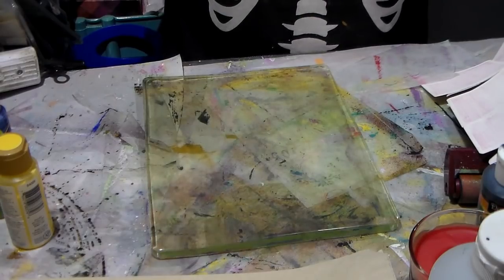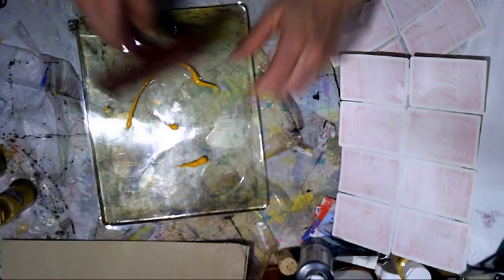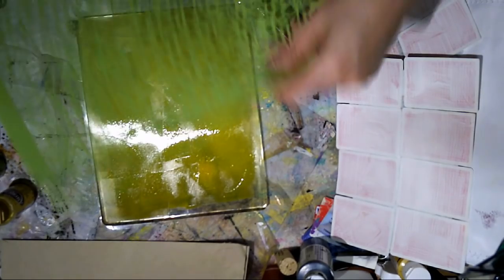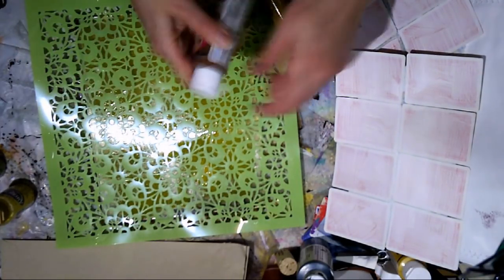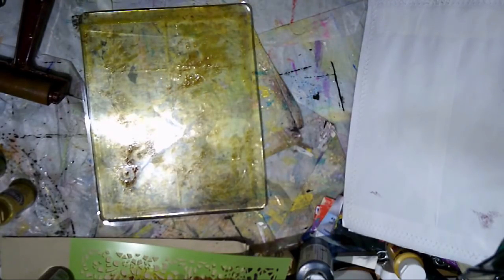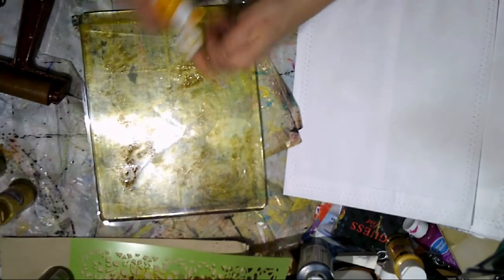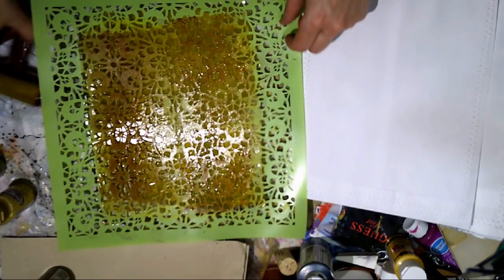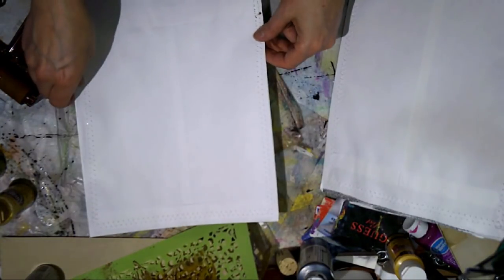Gelli printing and Faith positivity deck card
Today I'm sharing the 1st of the new series that  Kylie as put out.  It's about gratitude.  And the 1st one is Faith.  That was a great one.  I'm also sharing some gelli printing.

You can find Kylie's channel here in case you don't know her!  If you do check her out please tell her hello from me!

Snail mail:
CP 43530 Roxboro DDO
Dollard-des-ormeaux, QC
H8Y 3P4
Canada